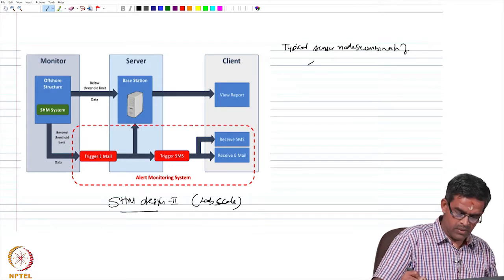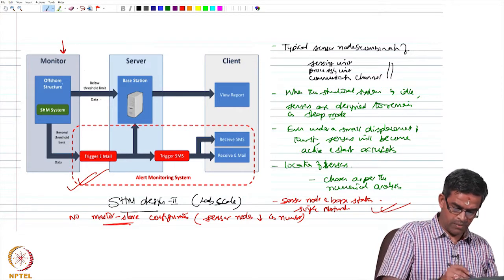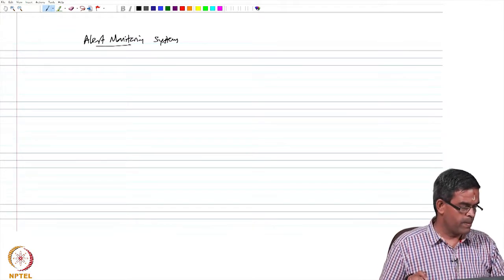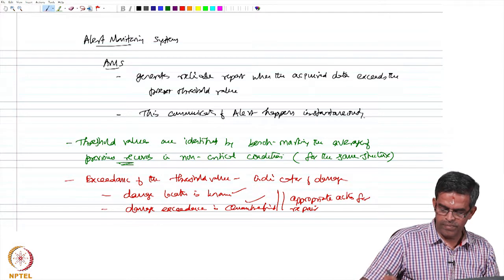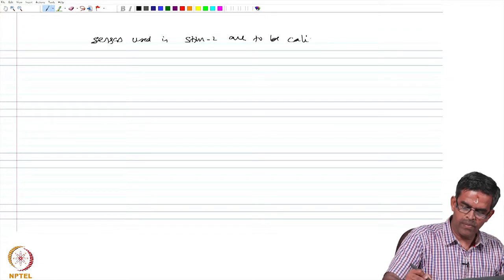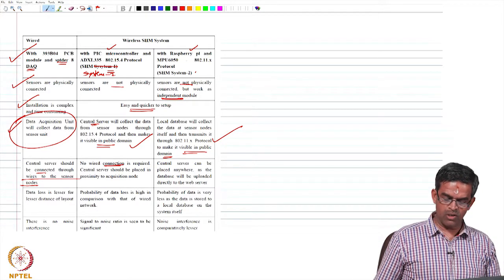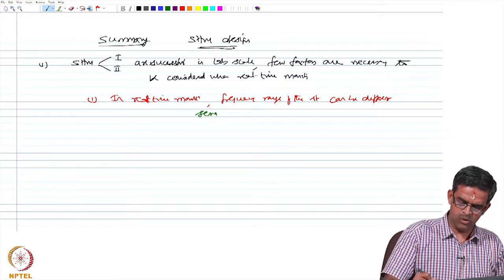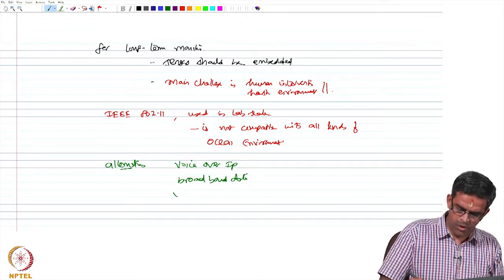SHM design- 2 for BSLRPâ€“Part 2